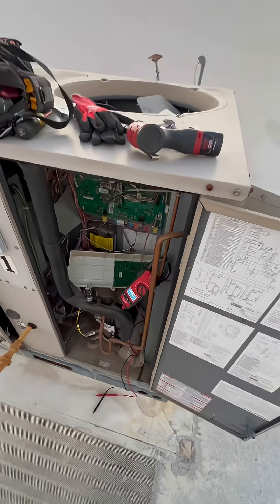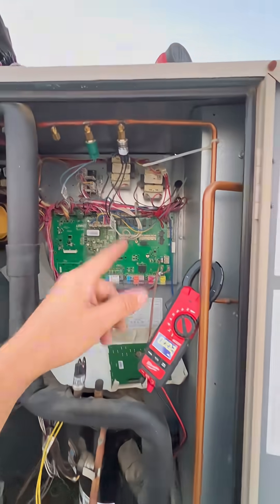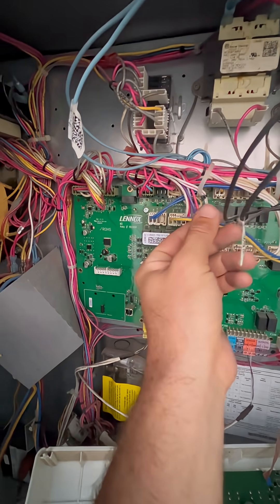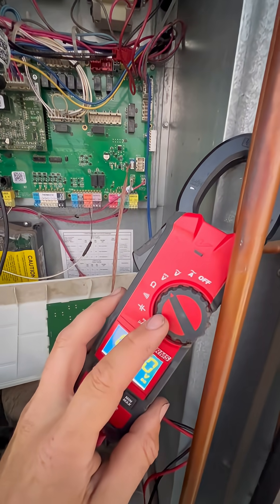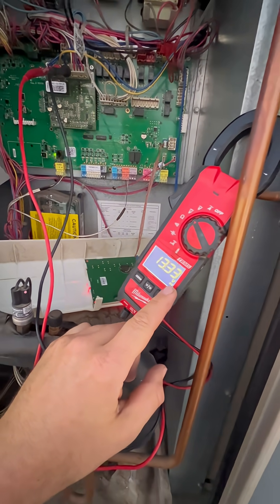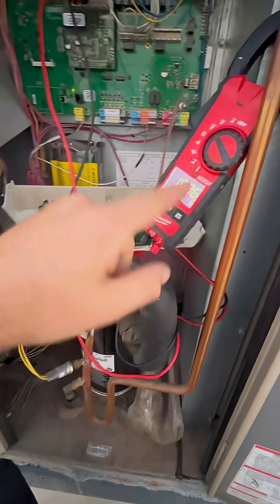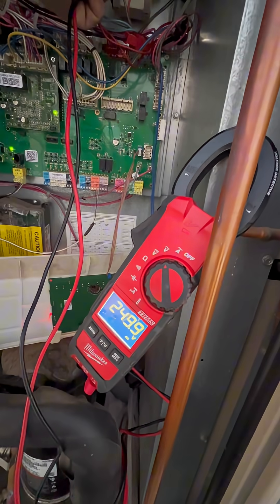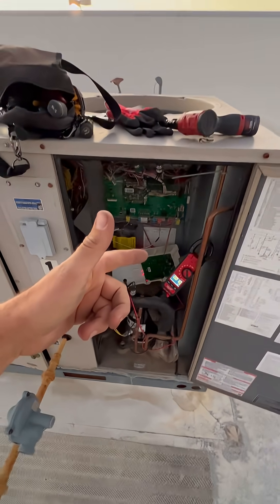How to test if it’s your ECM motor or controls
Running through the troubleshooting procedure we found the condenser fan motor not operating.

Seeing we are dealing with an ECM motor we wanted to make sure it’s the motor failing and not the control board.

Usually you have 0-24VDC controlling the speed input for ECM motors. Here we tested 13VDC and when the pressure increased in the refrigerant due to no condenser fan motor active DC volts went to 15.

This told us the controls are fine but the motor is failing. We threw in a single speed fan motor till we can get the ECM motor replaced Monday.

Comment “Skool” if you’re curious to join a dedicated community of HVAC techs actively learning, sharing and collaborating. Like FB groups minus the BS and make-fun.

Happy HVACing 🤩